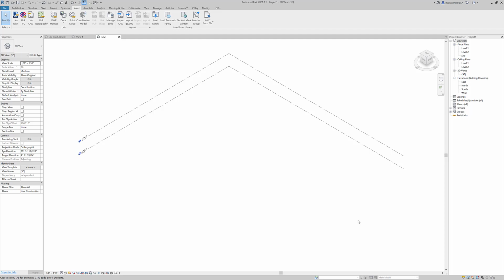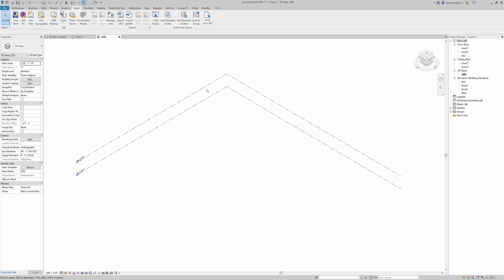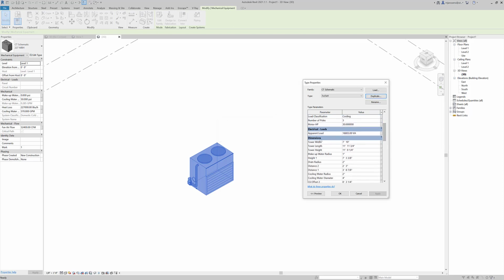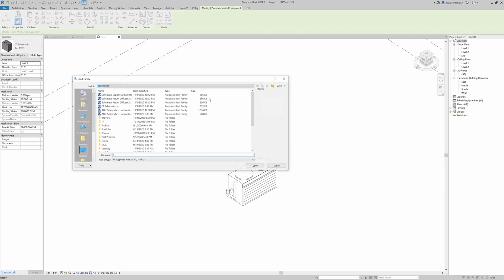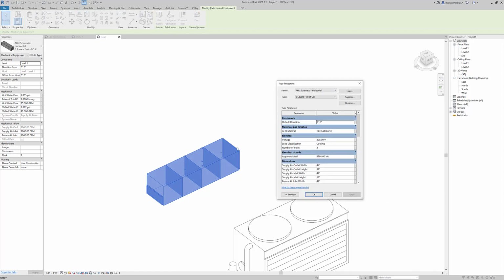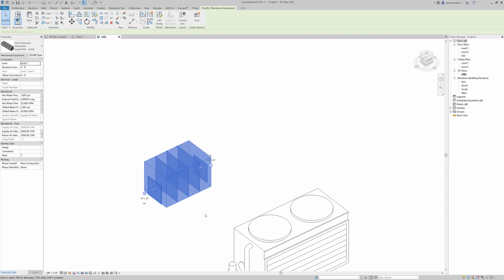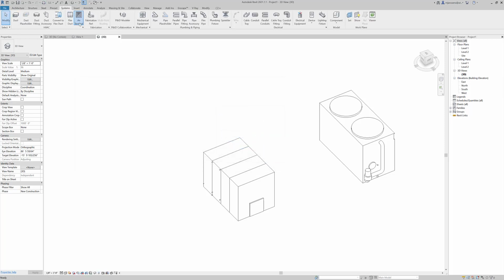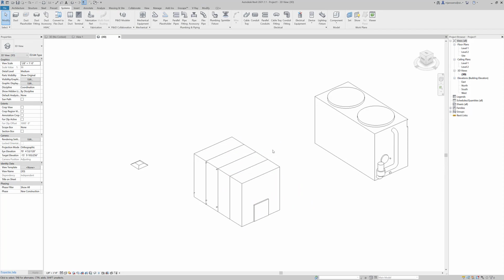10.01 Mechanical Equipment